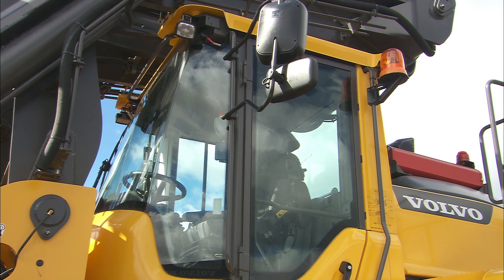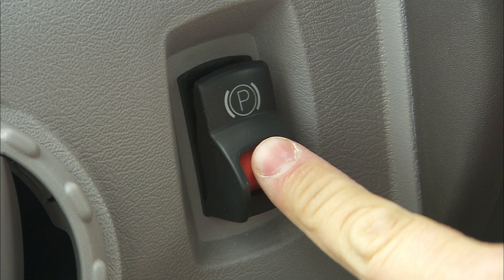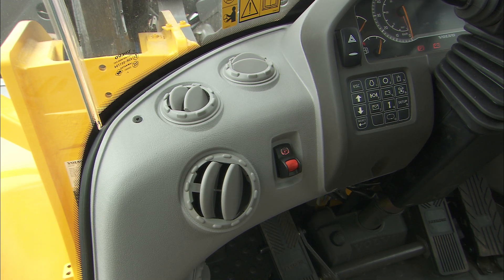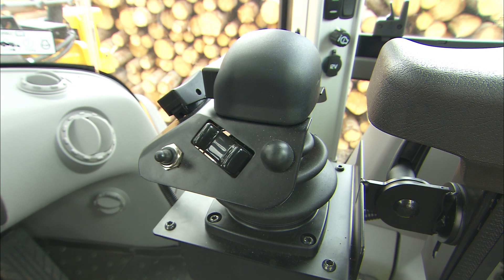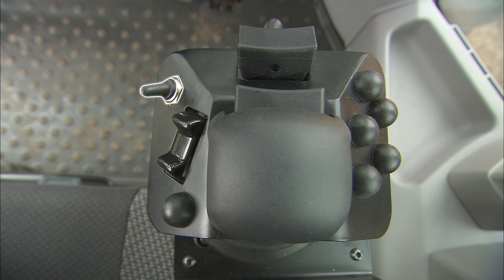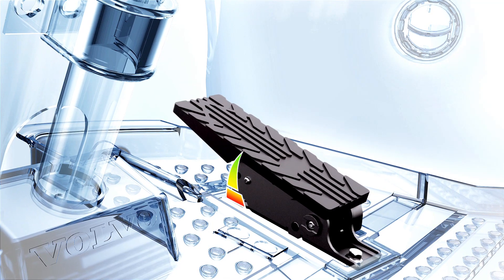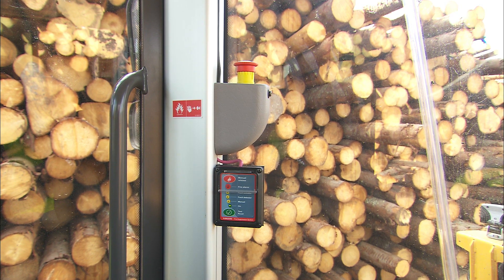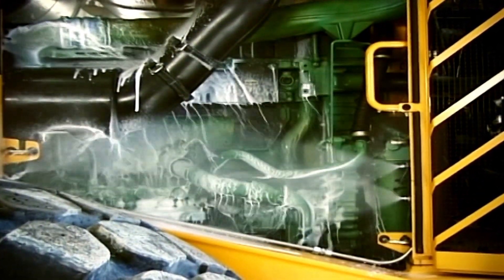Instruments and controls – Volvo L180H High-Lift – Basic operator training – 3/7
In this video, we're going to look at the location of the most important buttons and controls of the Volvo L180HHL. Consult your operator’s manual for more detailed information. Visit the playlist "Volvo L180H High-Lift – Basic operator training" for more instructions.

Want to know more about our high-lifts?